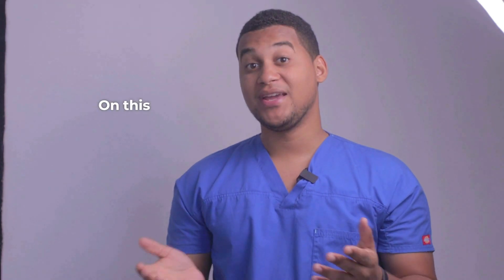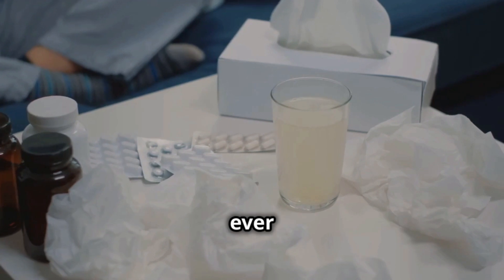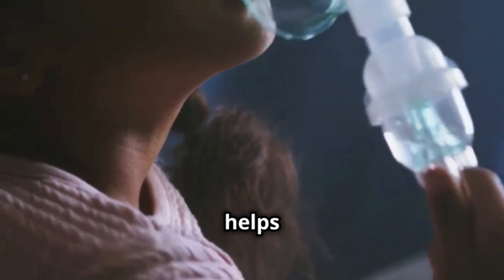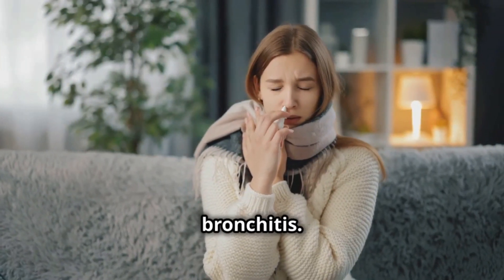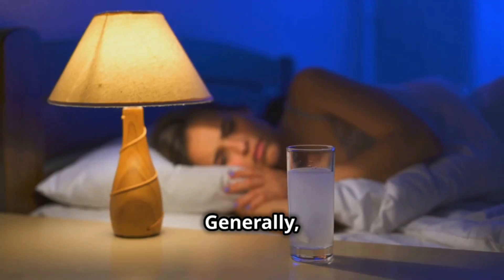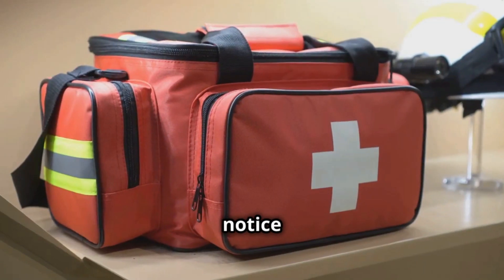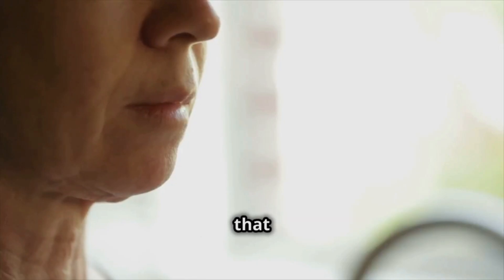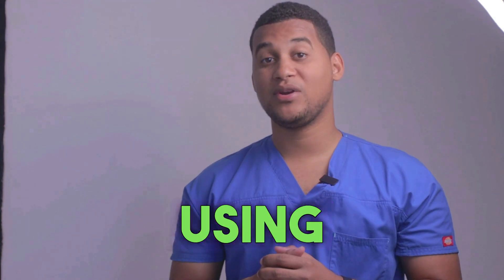Dextromethorphan and Guaifenesin: How to Use It & 3 Common Side Effects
Do you want to know how dextromethorphan and guaifenesin can help with your cold symptoms? In this video, we explain what these medications are and how they work in your body. Discover the mechanism of action of each and get detailed recommendations on how to take them safely, in addition to being informed about possible side effects. Join us to optimize your health and well-being during cold season.